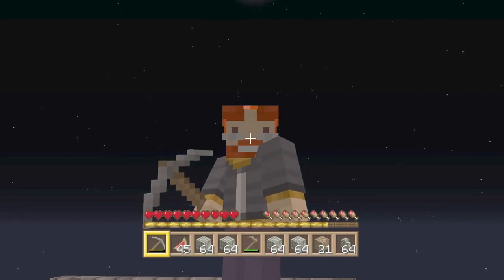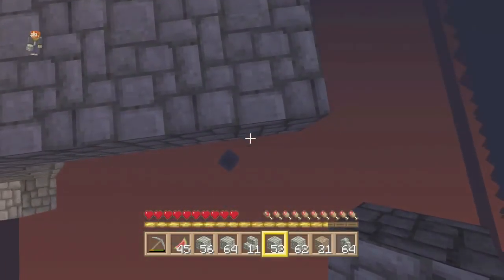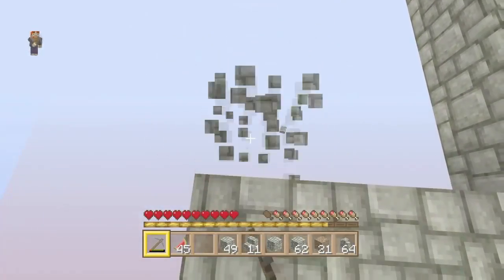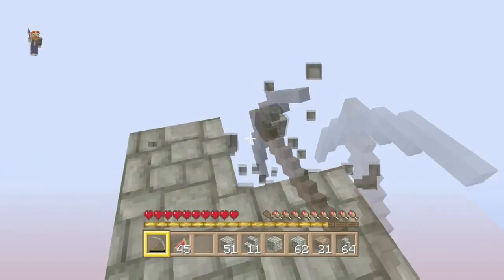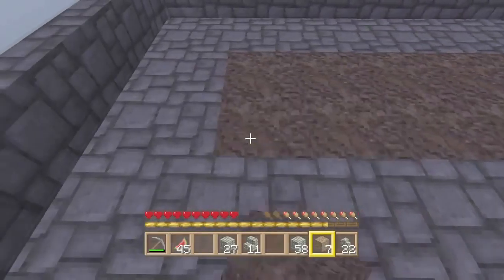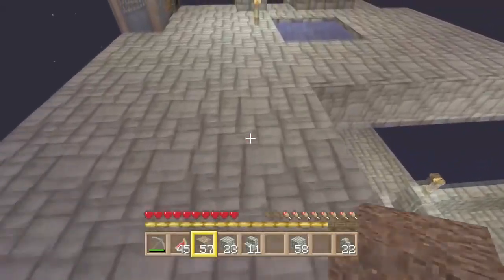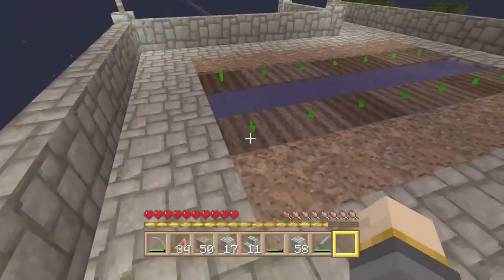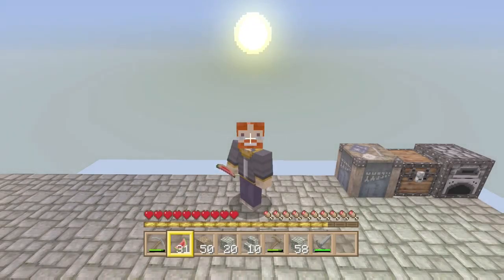Melon Farm! Minecraft Skyblock Survival Mini-game #4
Made my melon farm on this episode. Challenges and more to come!